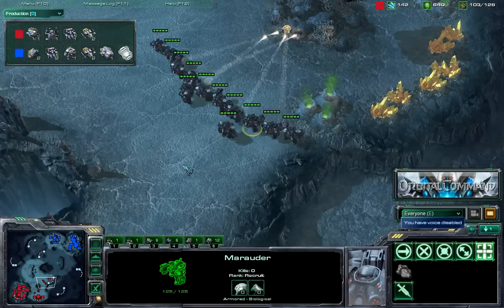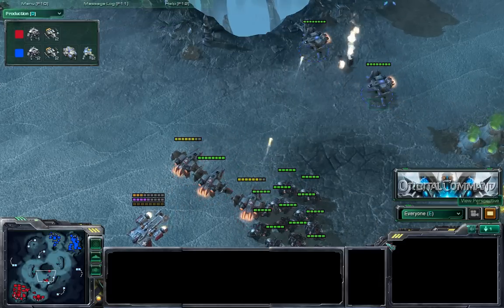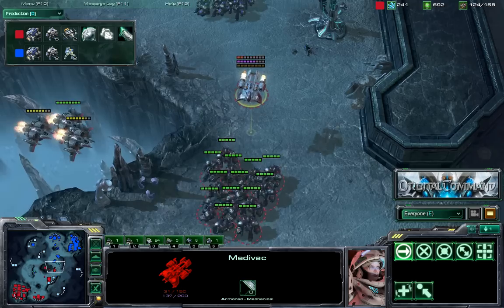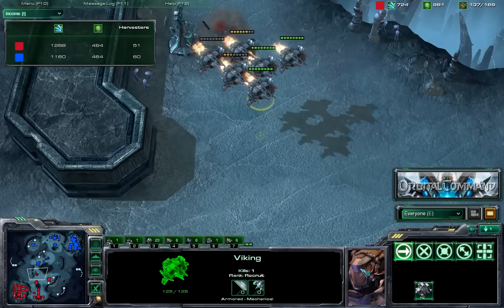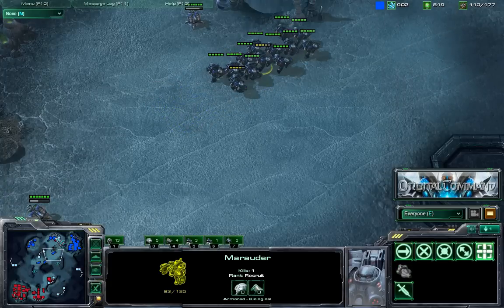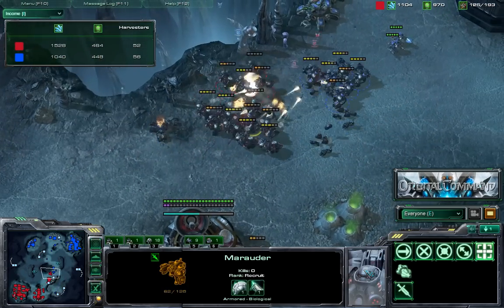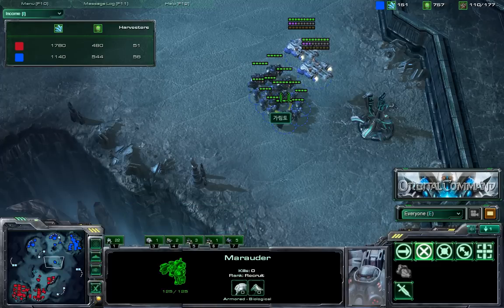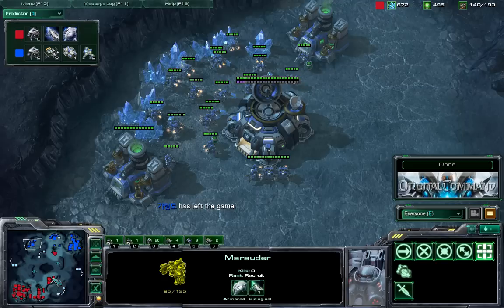[Korean Pros] GARIMTO (T) VS oGsCool -FruitVendor- (T) Part 2 Starcraft 2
Conclusion to GARIMTO presentation and further insight on his playstyle agaisnt one of the best Korean Pro gamers oGsCool (FruitVendor)